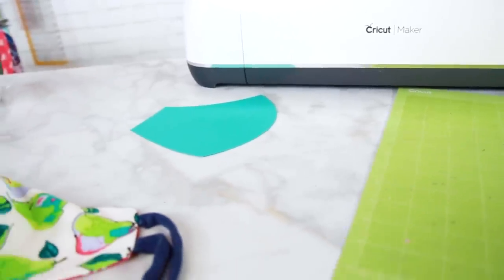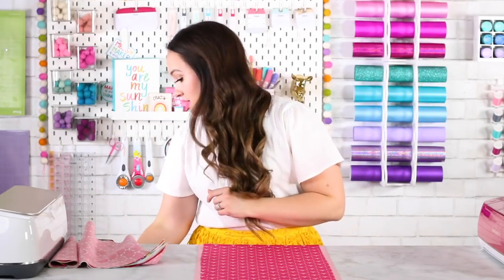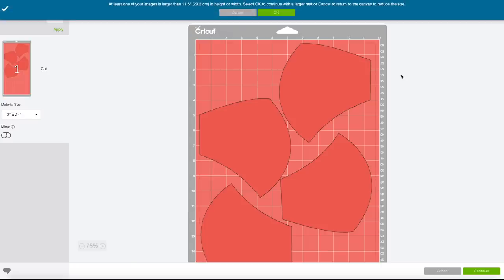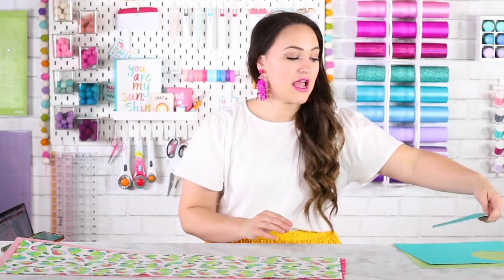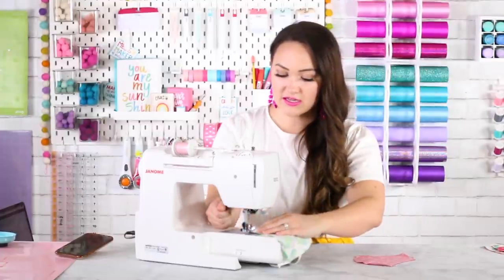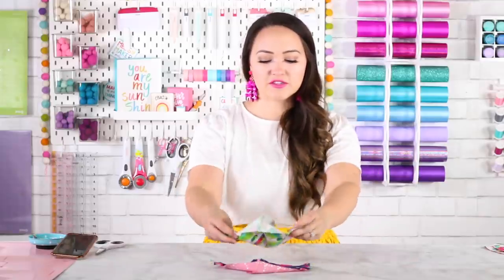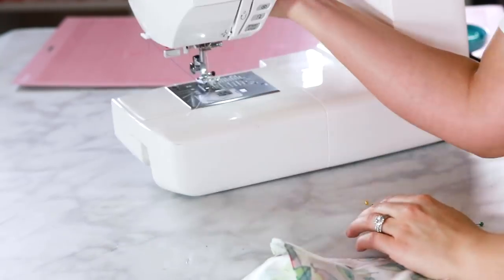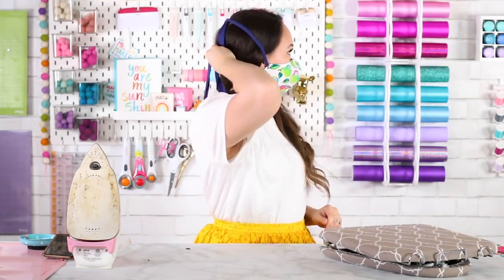How to Cut a Face Mask with your Cricut Maker or Explore Air 2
Have a Cricut machine? You can cut out the fabric with your Cricut Maker or cut out a template with your Explore machine.

I'll even show you how to cut through 3 layers of fabric at once on your Cricut Maker!

Design Space Patterns

Don't have a Cricut? Use Cricut's FREE downloadable pattern available on their blog

Basting Spray

These are NOT rated for disease control and not considered PPE. For a direct link on this, visit the CDC